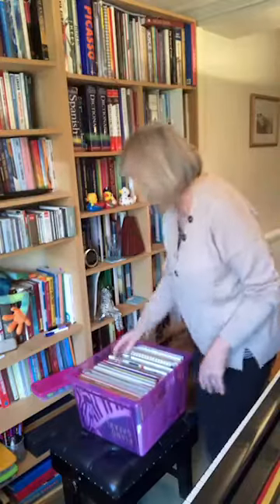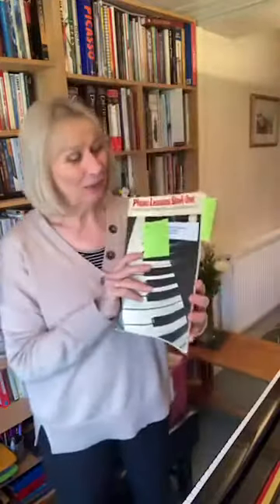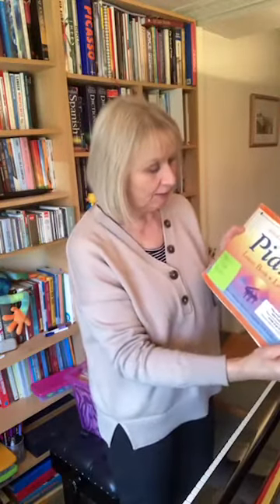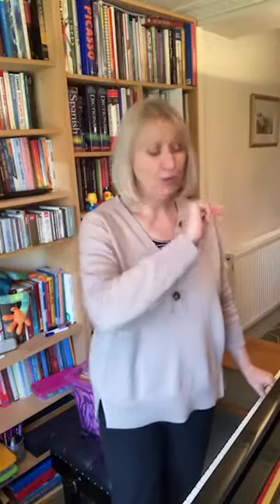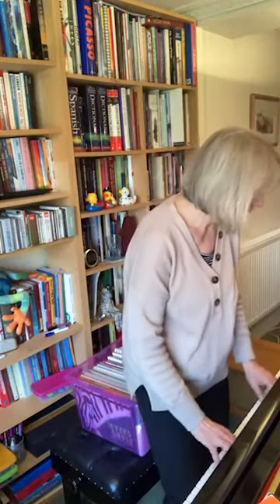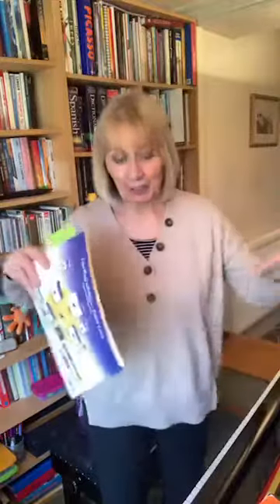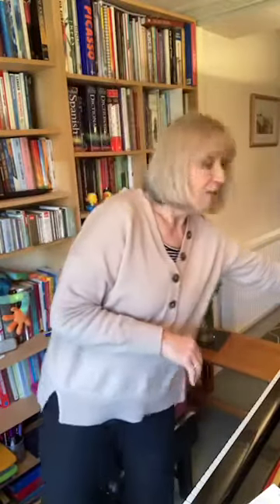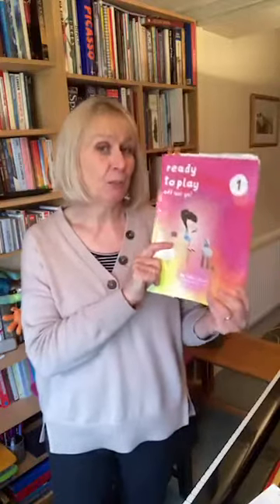Tuesday Teaching Tips: Tutor Books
Sally shares some thoughts on what she has learned from various tutor books over the years.

For more practical teaching tips, check out The Curious Piano Teachers. With how-to-videos and ready-to-use resources and webinar replays on over 70 piano teaching topics, you're sure to find what you're looking for!

Your first month's membership is currently free with the code FREESUPPORT. After that, our usual monthly subscription rate applies.